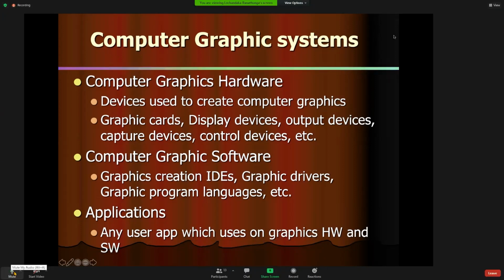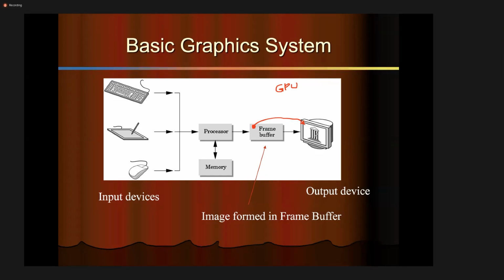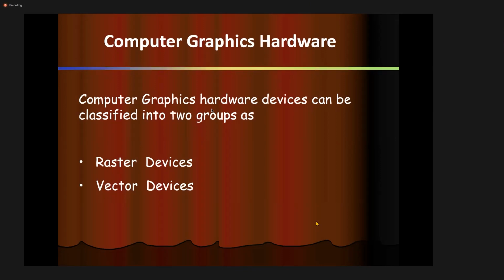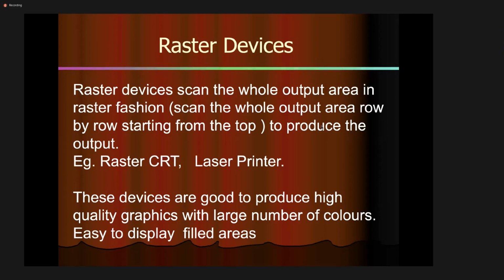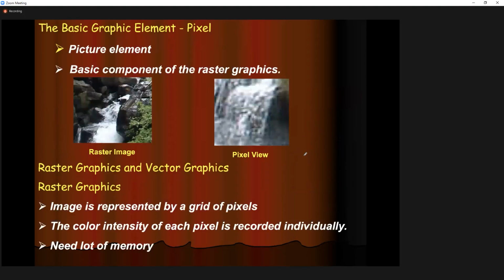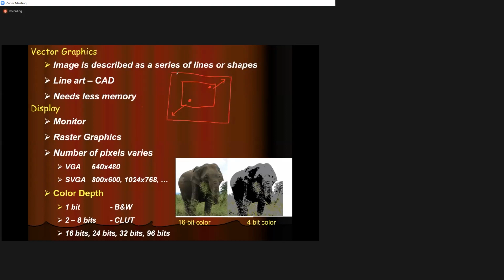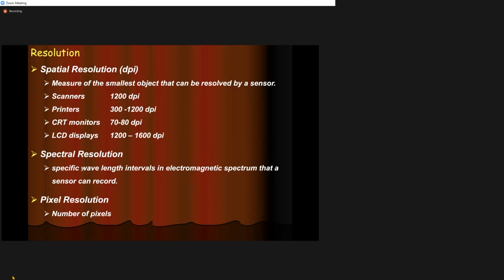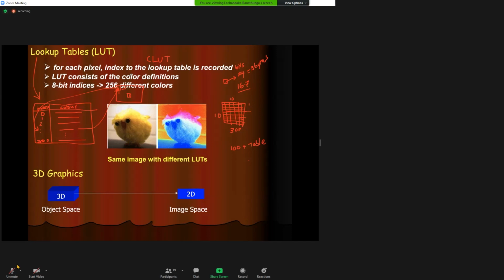2d & 3d graphic 02